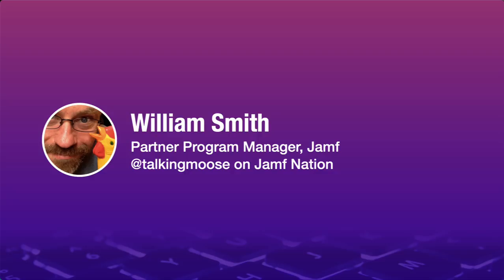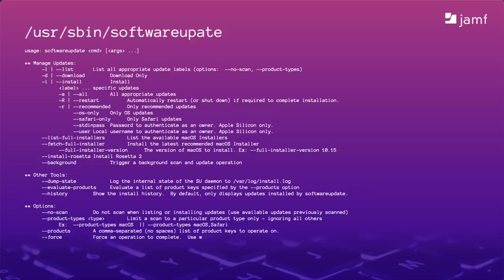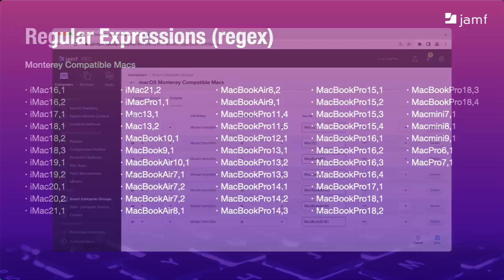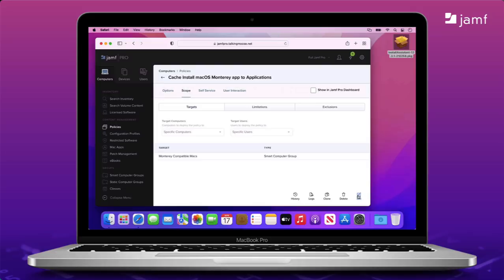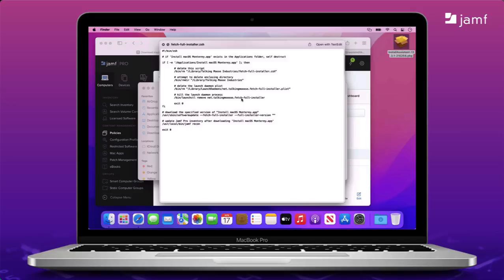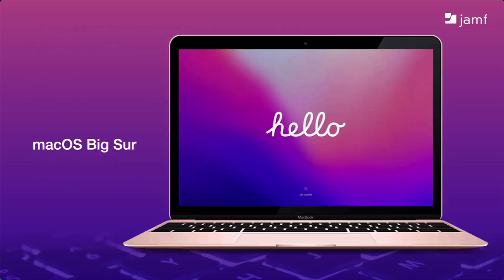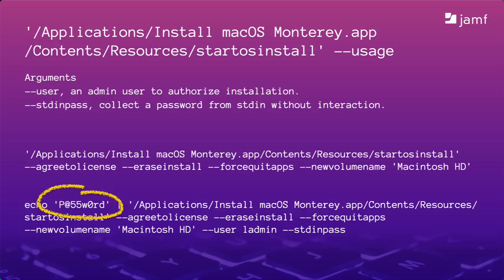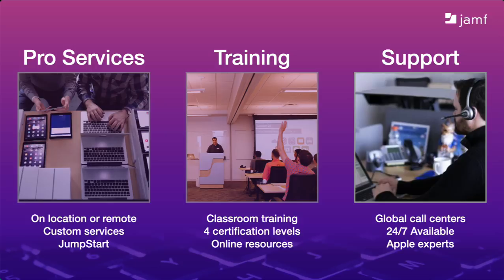Reinstall a Clean macOS with One Button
If you’ve yet to upgrade your Macs to Monterey, it’s time to figure out the best method for your organization. The good news – the most simple and effective option is available at the touch of a button.

In our webinar, Reinstall a Clean macOS with One Button, we’ll show you how to:

-Identify Macs ready to install macOS Monterey
-Obtain the macOS Monterey installer
-Deploy macOS Monterey to shared Macs in labs
-Deploy macOS Monterey to 1-to-1 Macs
-Start over with "erase all content and settings"